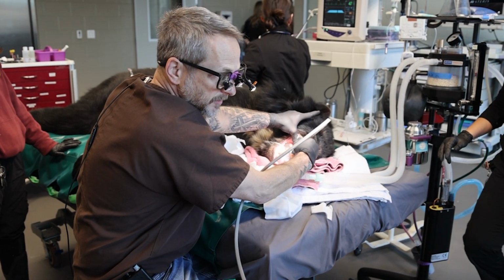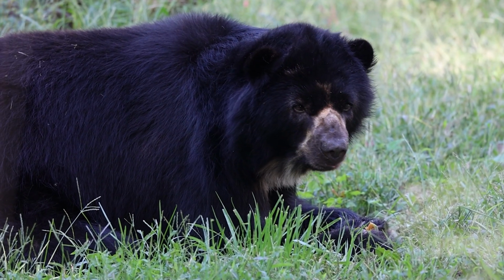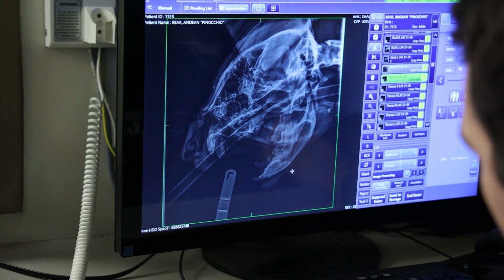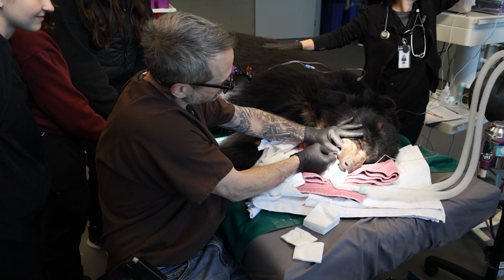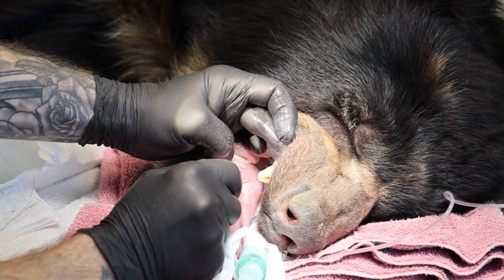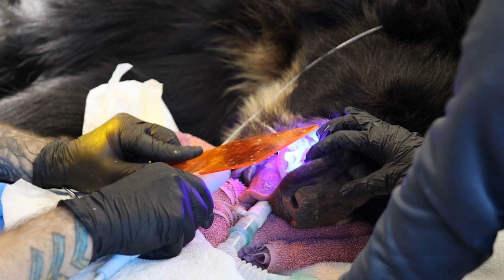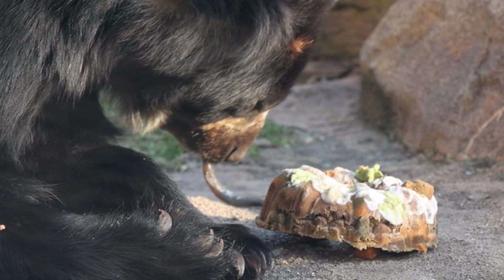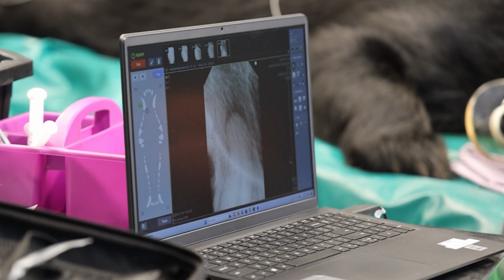Bear Visits the Dentist 🐻 🪥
Pinocchio, our 360-pound male Andean bear, recently underwent a root canal at the HCA Healthcare Veterinary Center. Just like us, he needed some dental care! He’s on a soft food diet for now and will be back to his normal routine in no time.